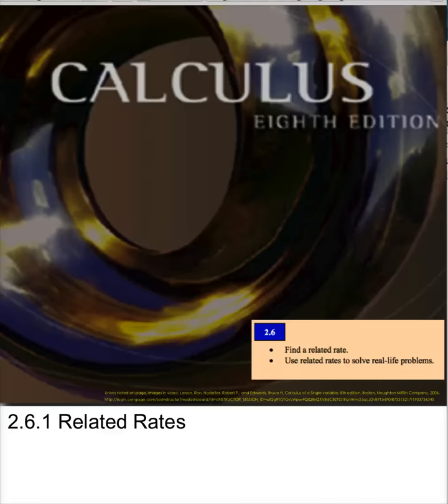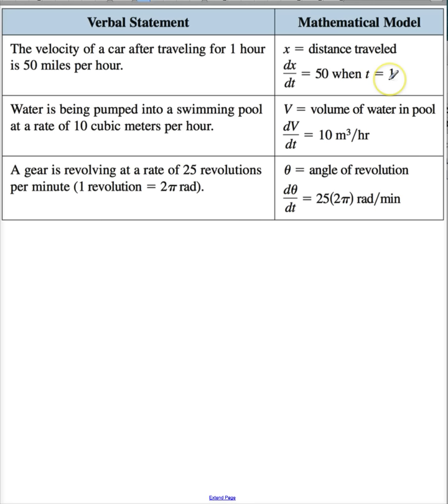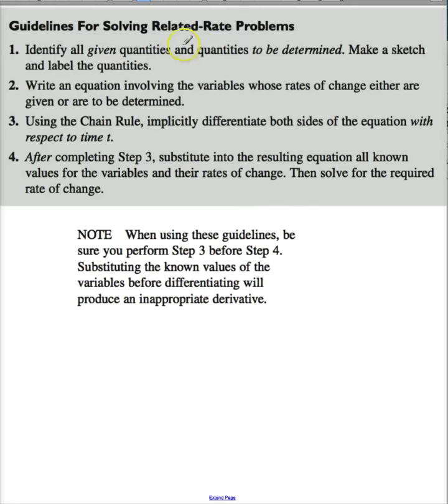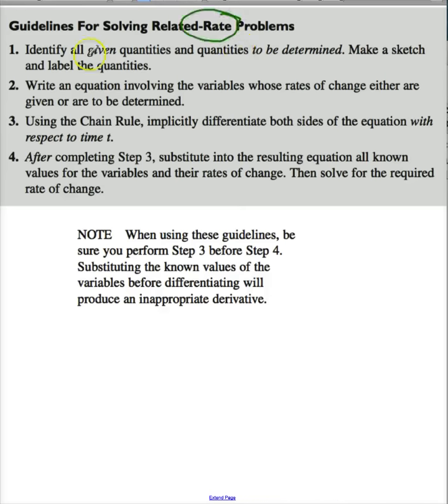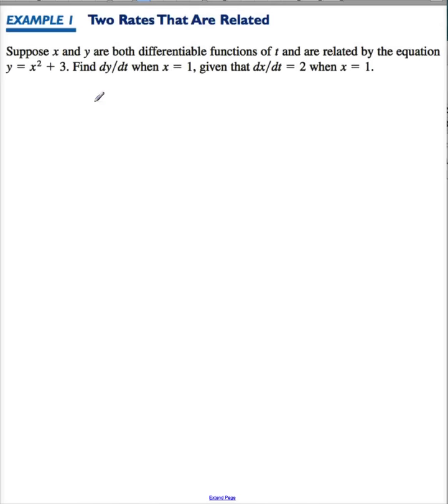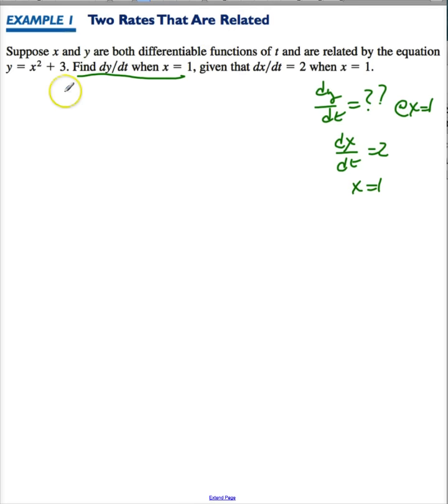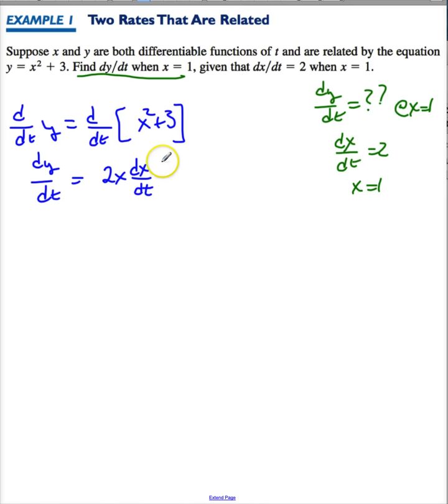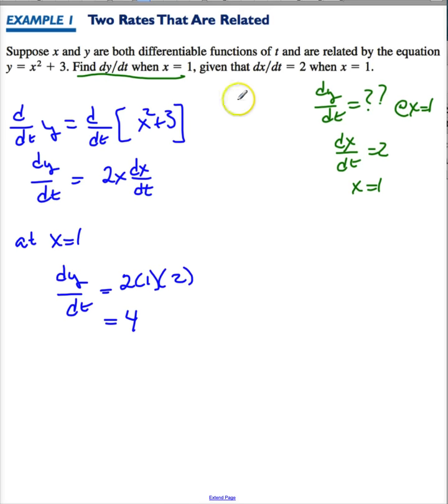THS 2 6 1 Related Rates